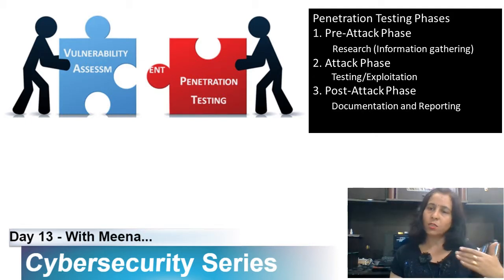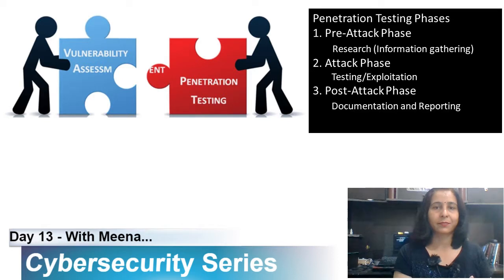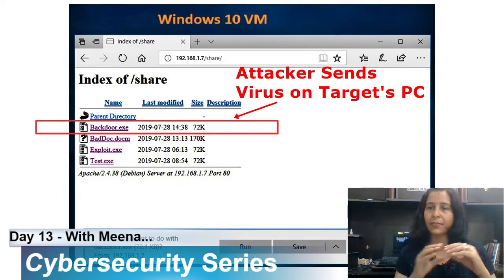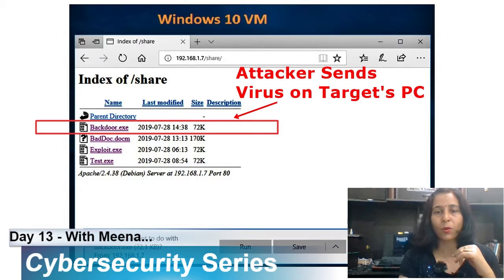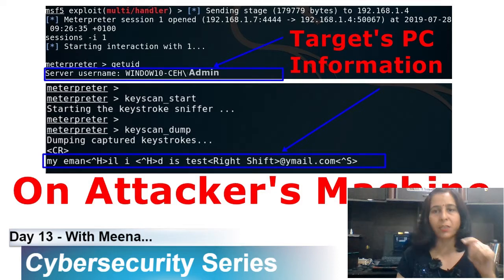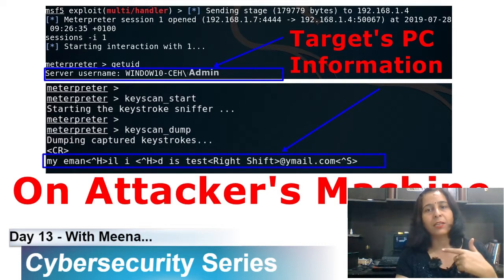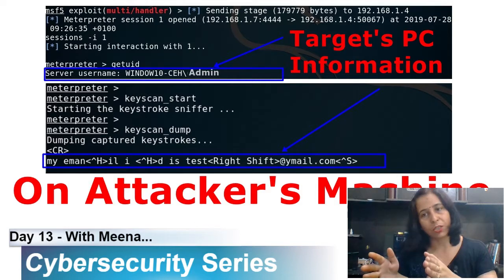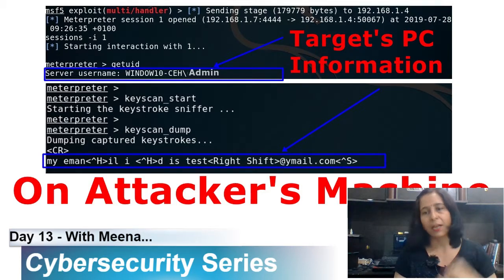Day 13 - Super Powerful Tool For Ethical Hackers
Day 13: Today I will discuss: Super Powerful Tool For Ethical Hackers
1. What is Pentesting and vulerablility scanning?
2. Why is Metasploit so powerful?
3. Demonstration of getting control over the target PC and collecting the information via Metasploit.